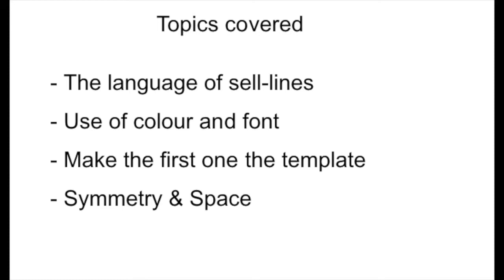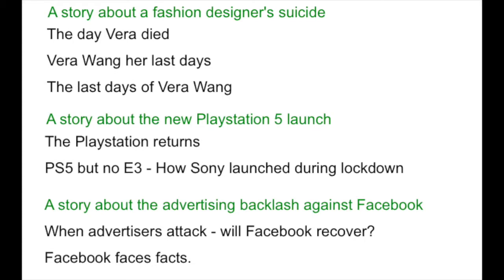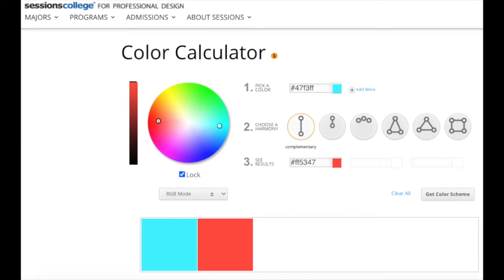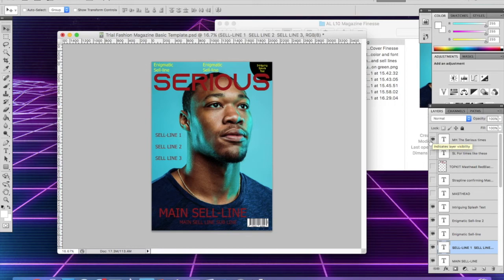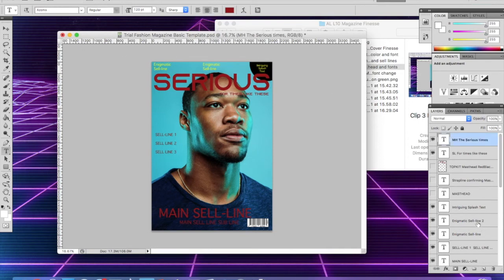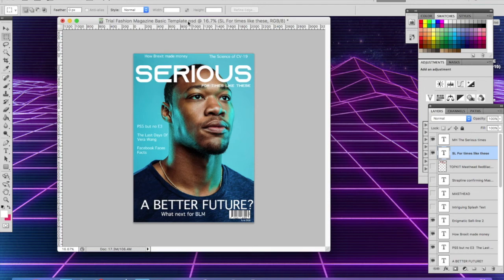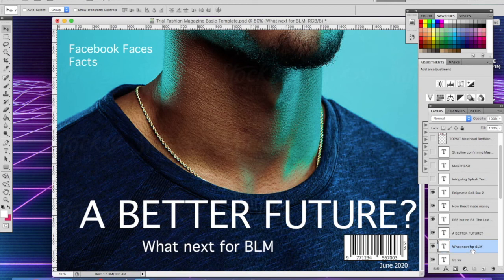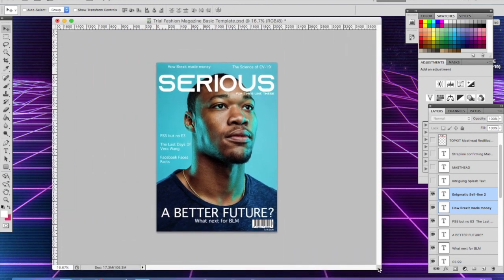OCR A-Level NEA Coursework - Lesson 10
Here I go through finessing a magazine cover and deal with many of the most common issue that students find in their designs - especially having effective sell-lines, branding, colour choices and symmetry.